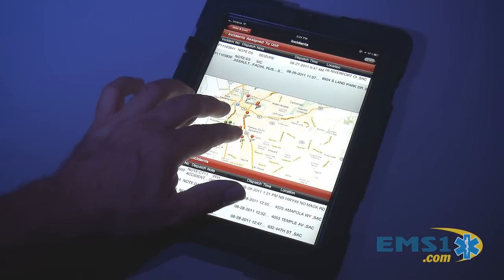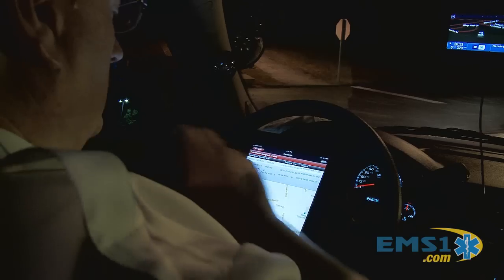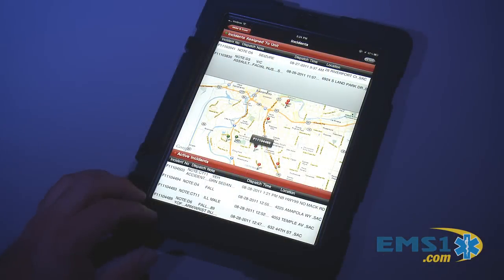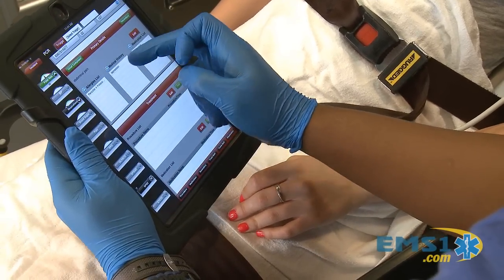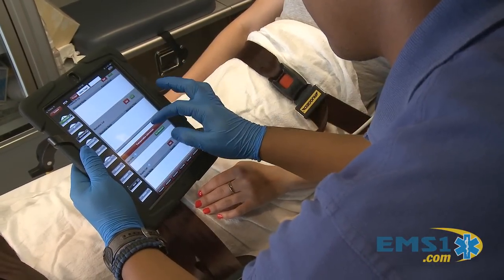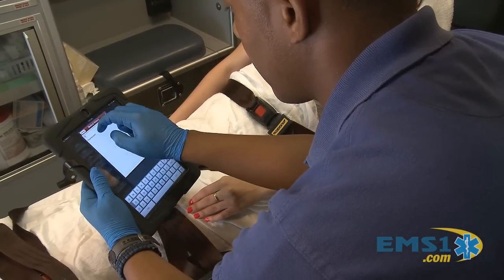COMMAND iPad PCR by Mobius eXchange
e-PCRs, simple, fast, customized.  An e-PCR made by a medic for medics.  e-PCR, COMMAND by Mobius eXchange.  It's more than an e-PCR.